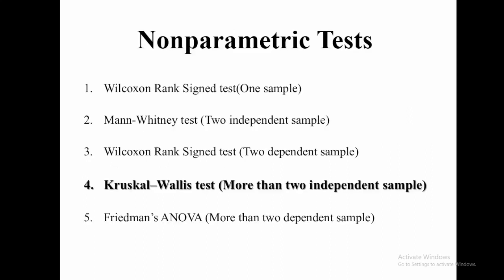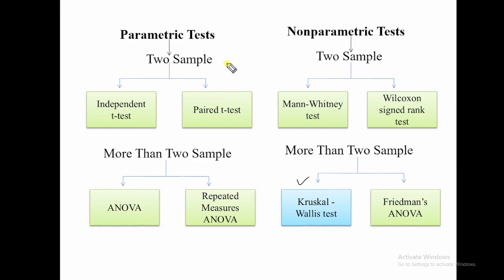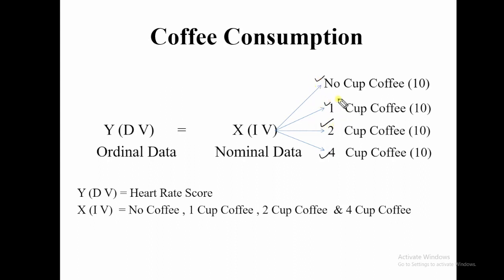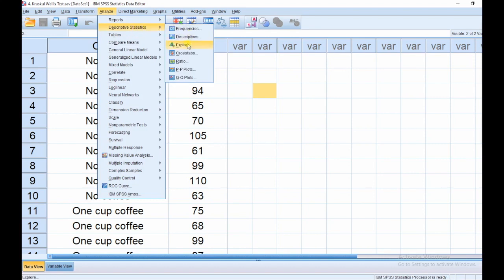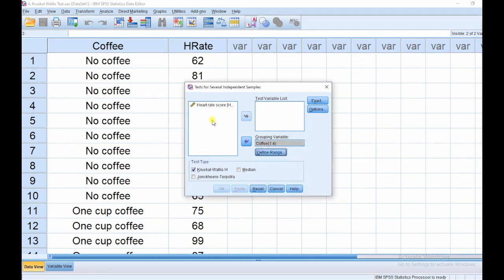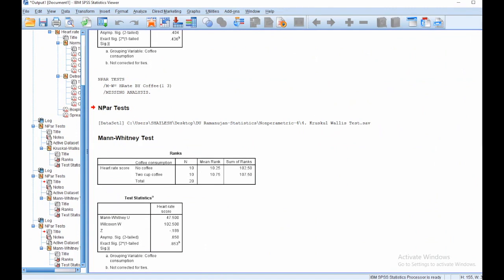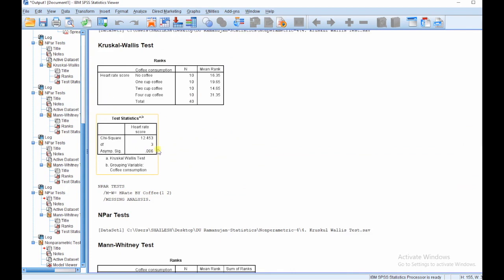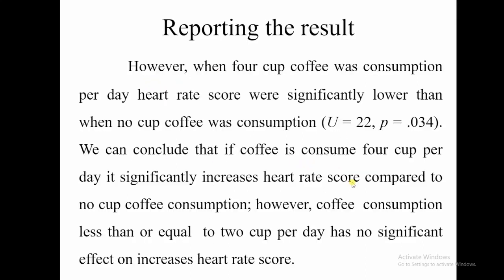4 Non parametric Kruskul Wallis Test